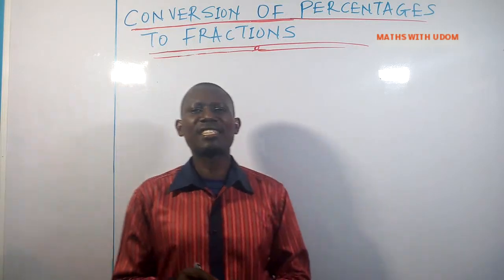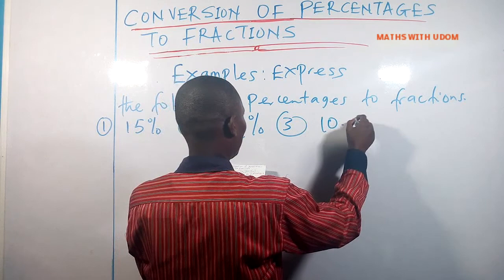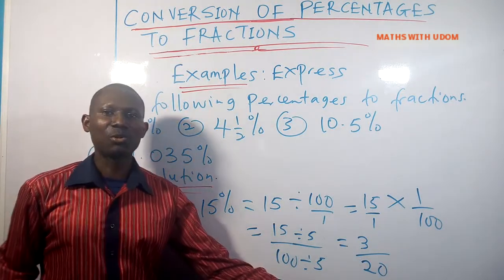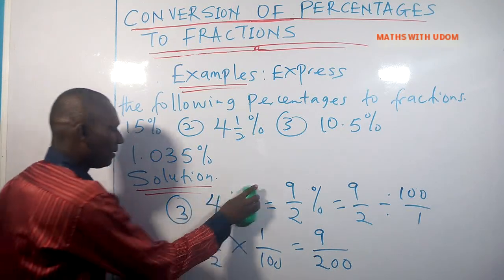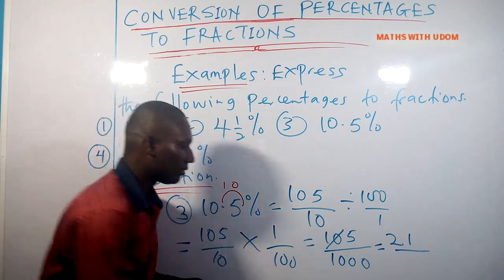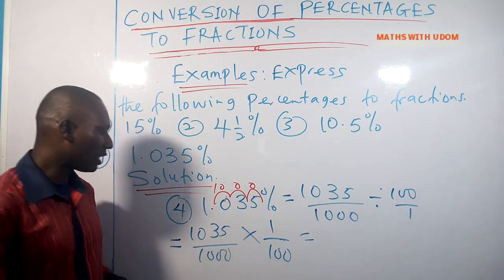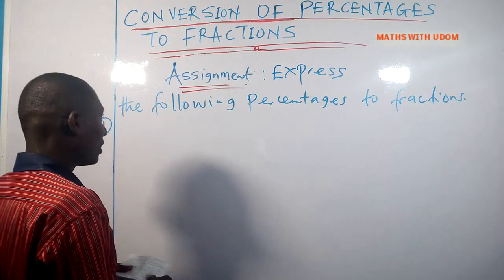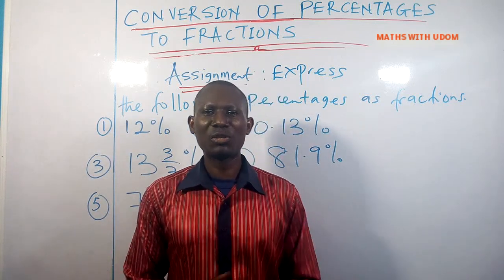CONVERSION OF PERCENTAGE TO FRACTIONS